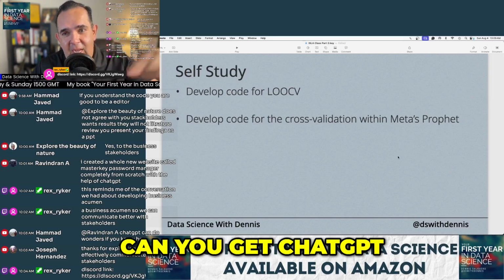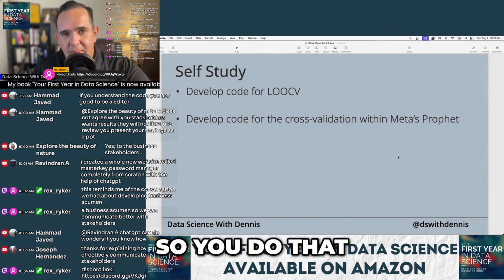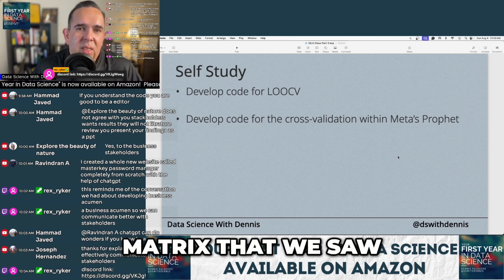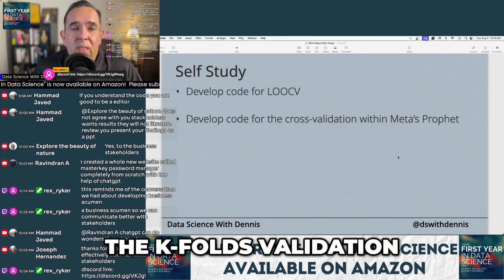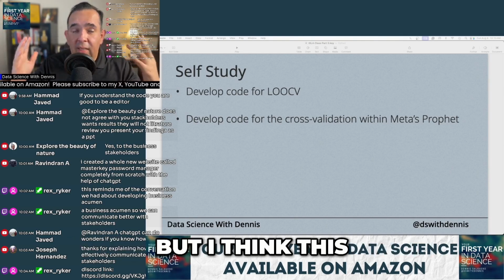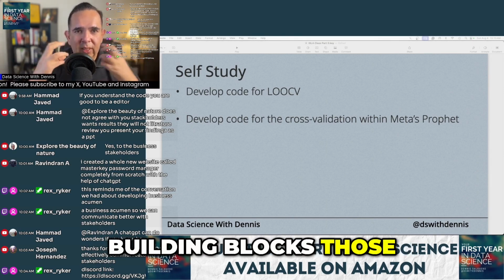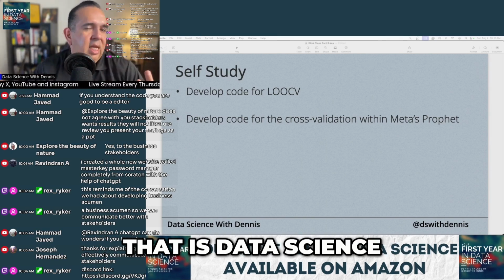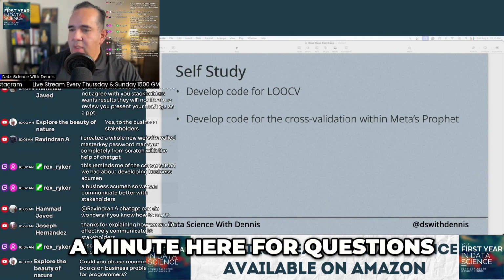Mastering Leave One Out Code with ChatGPT!